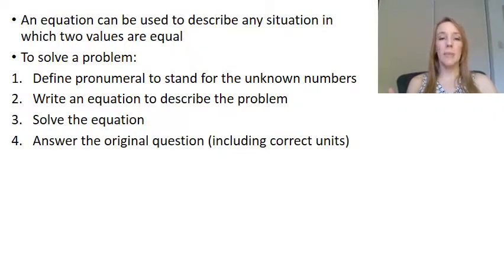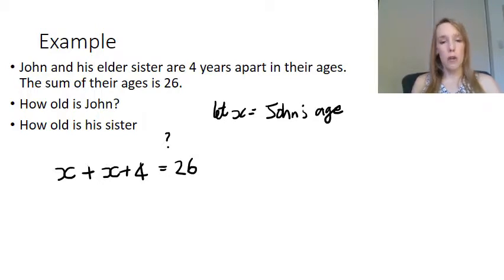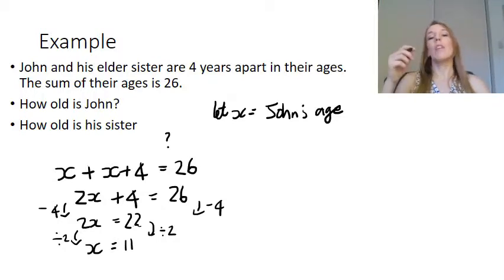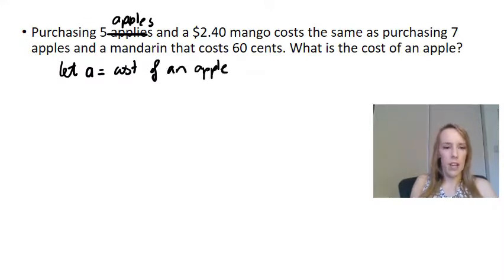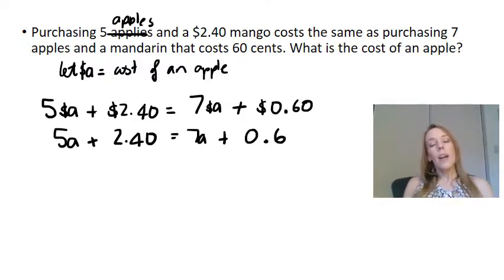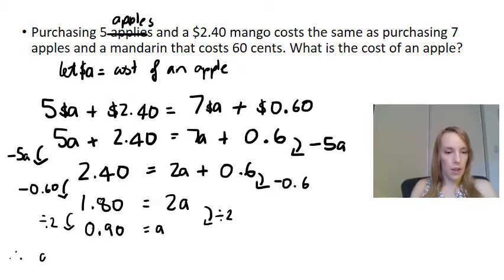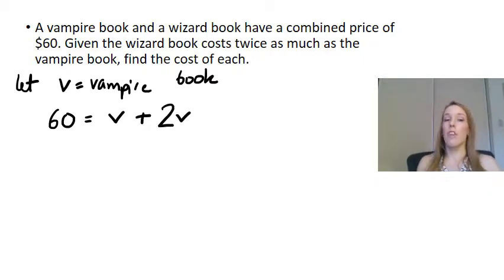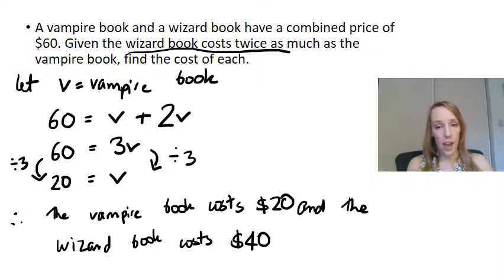Application of equations 7G